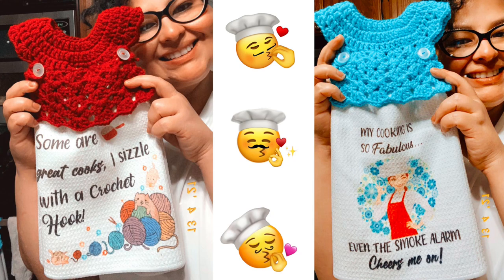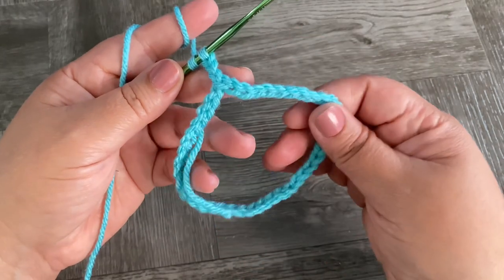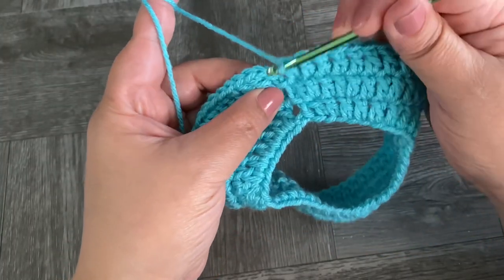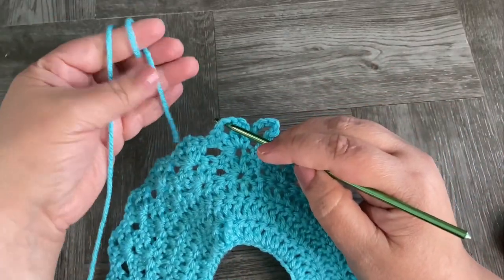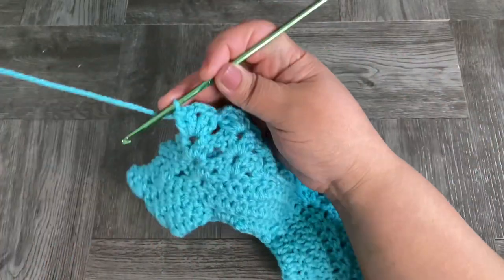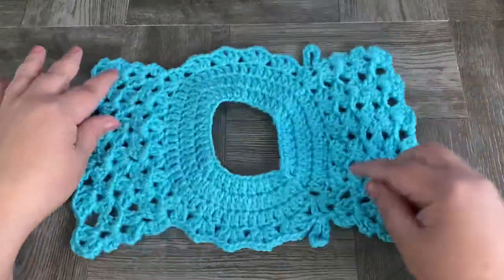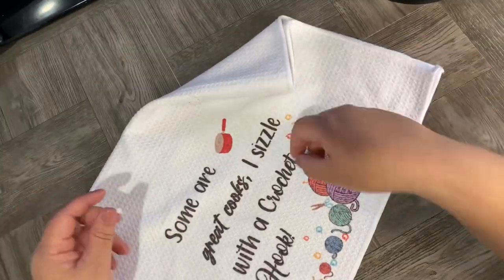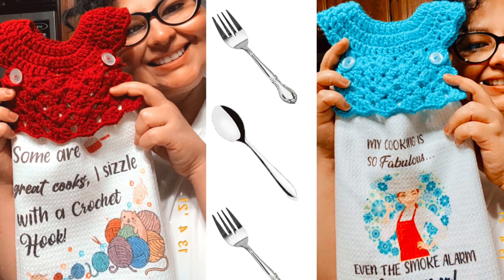Crochet Towel Holder, Toppers for Kitchen Towels, Crochet Little Dress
Favorites Stitch Markers